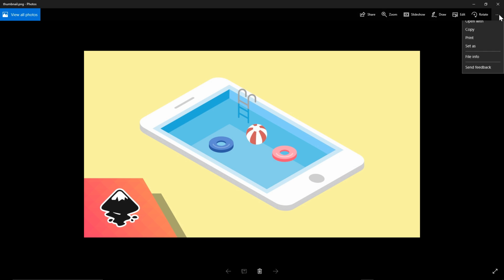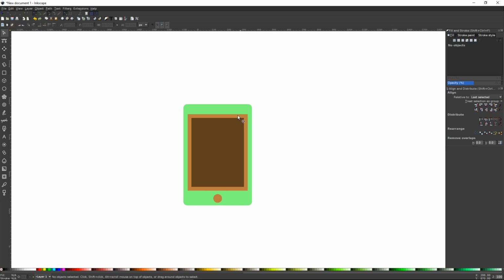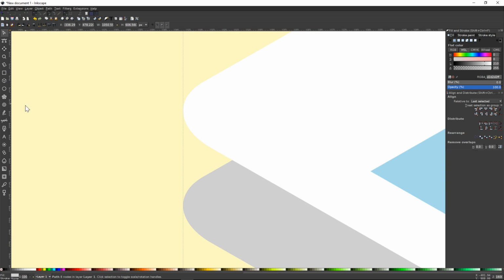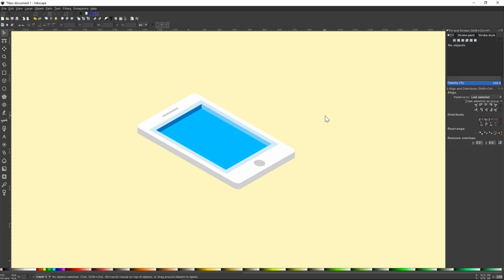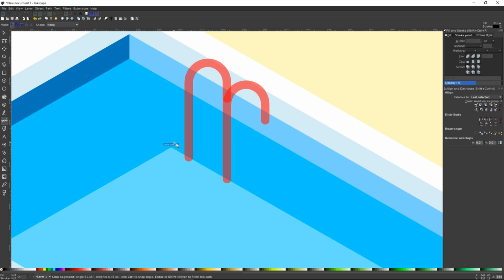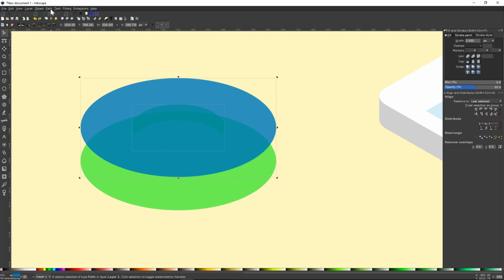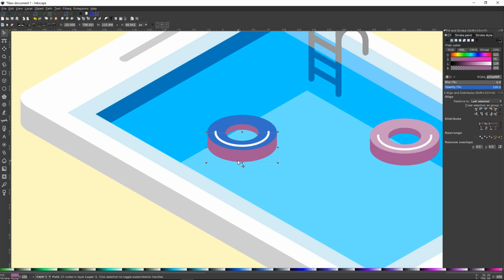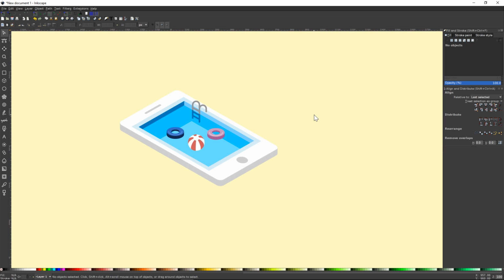Inkscape Tutorial: iPhone Swimming Pool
If you feel compelled to support my work here on Youtube in any way, a one-time purchase of my $17 online course outlining how to design a logo from start to finish would be greatly appreciated, and you may learn a thing or two about logo design as well.

Want to make Inkscape appear dark? Here's how